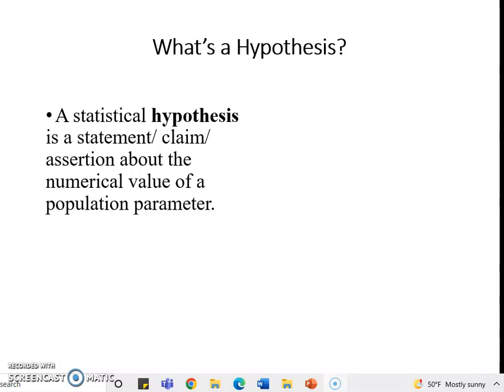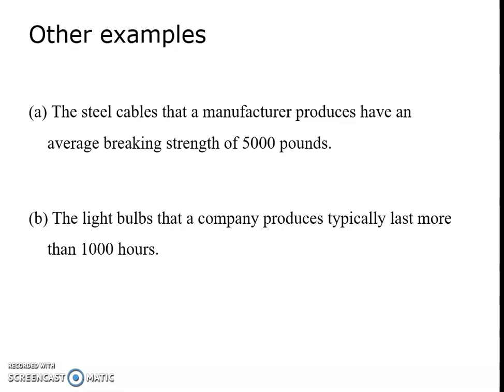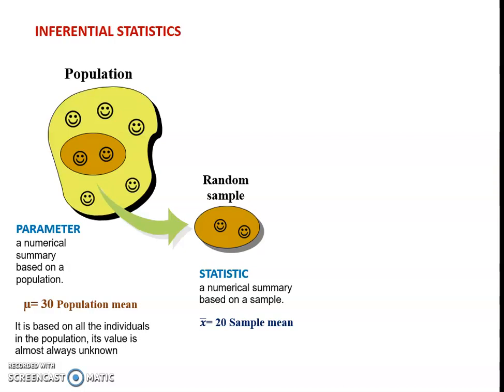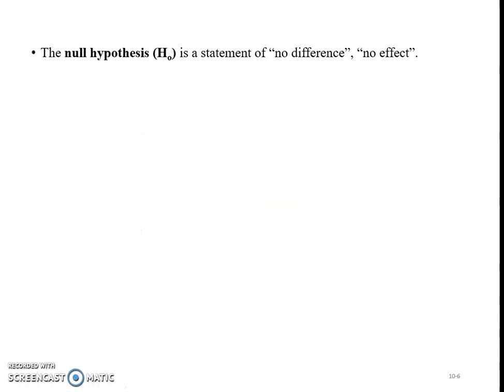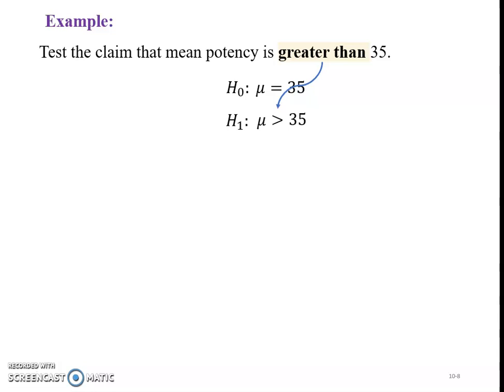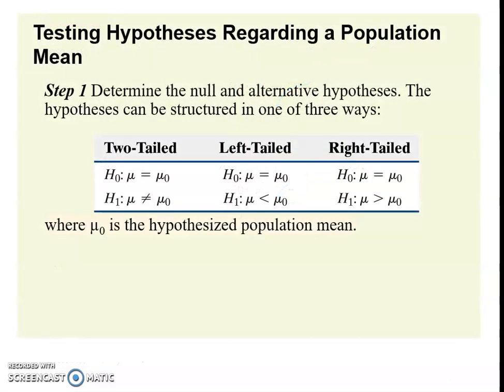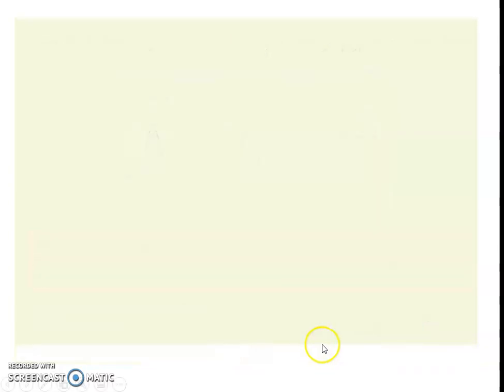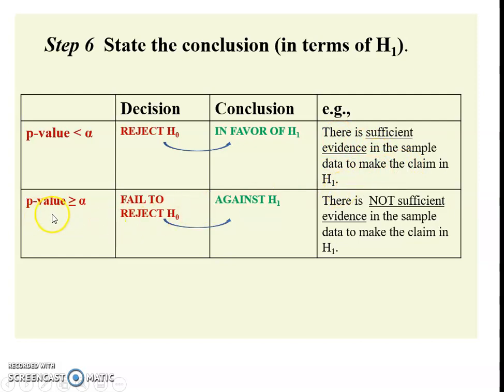Hypothesis Testing (part1)